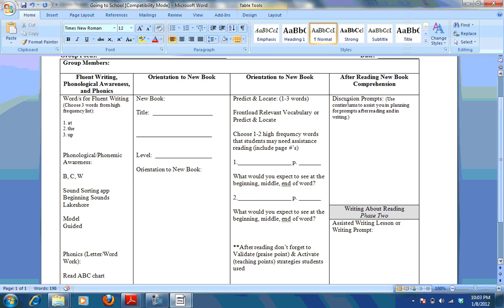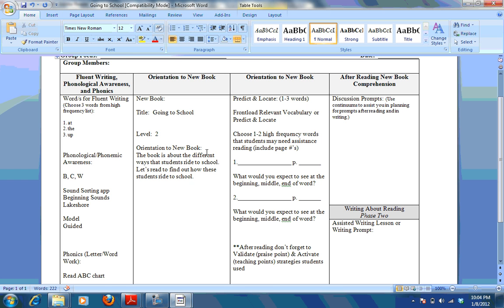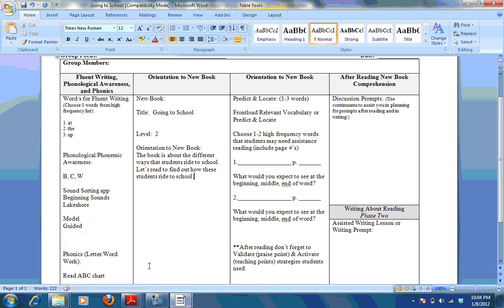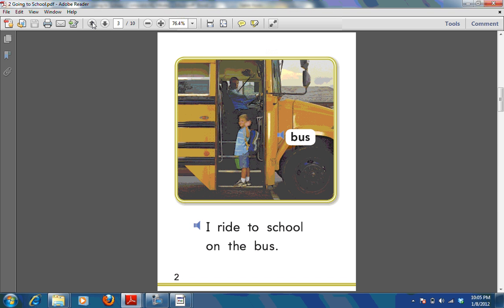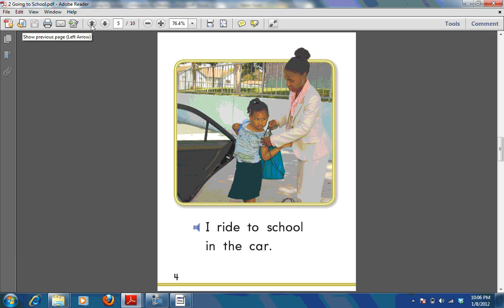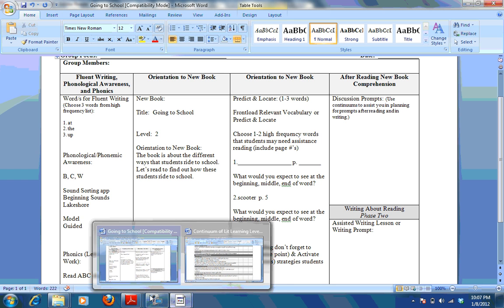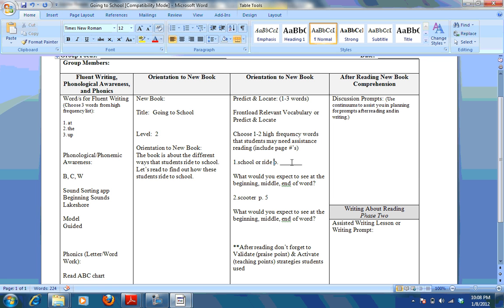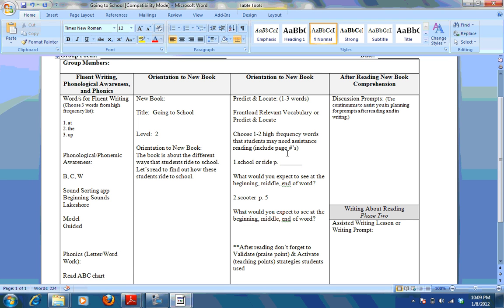Emergent Orientation to New Book